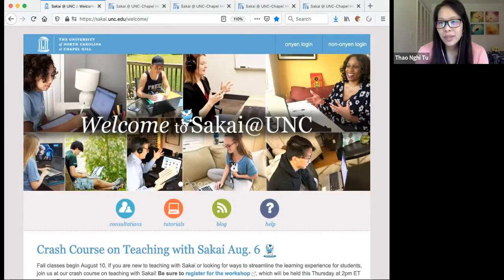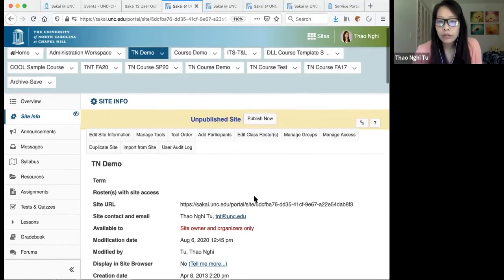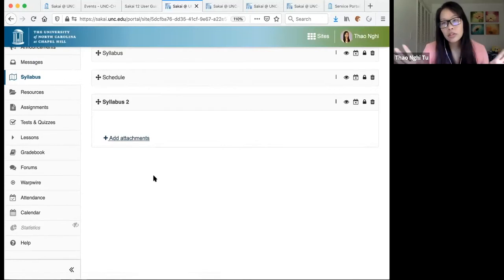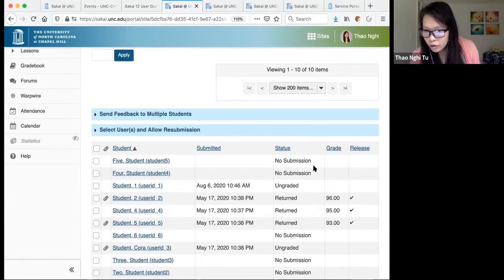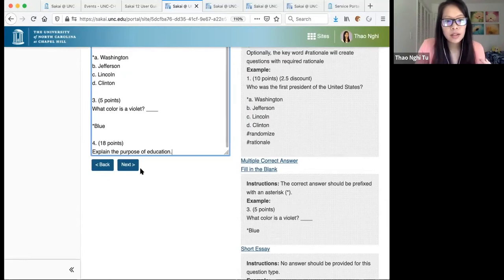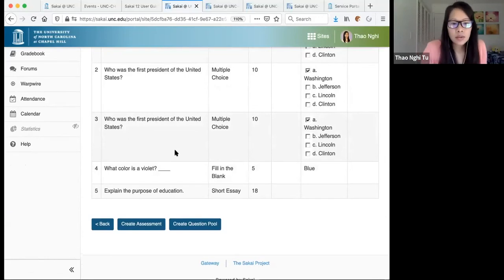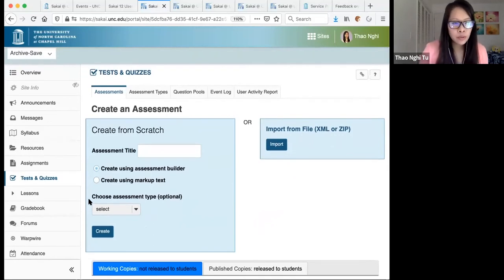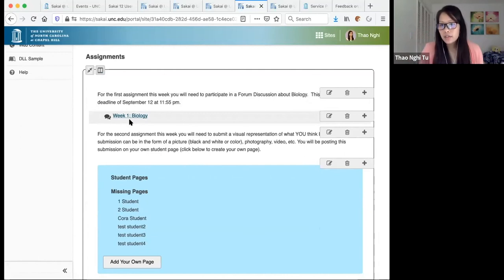Crash Course on Teaching with Sakai